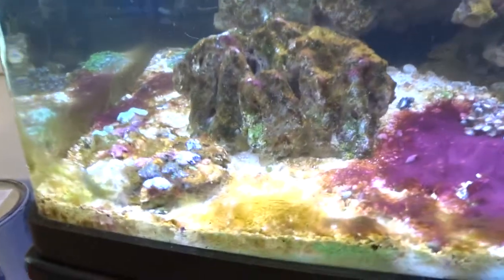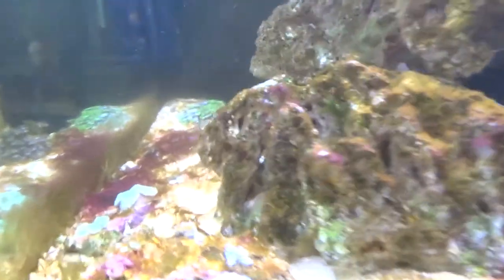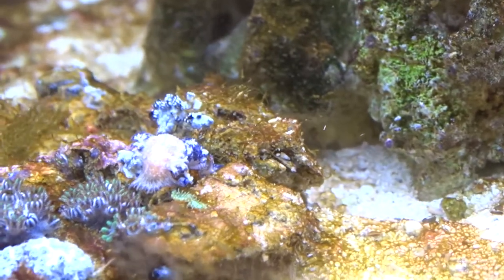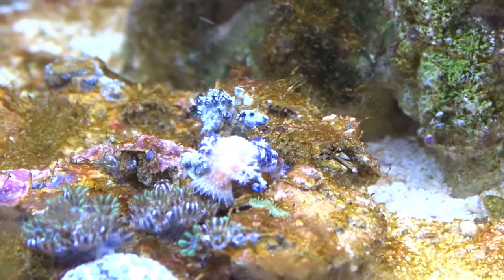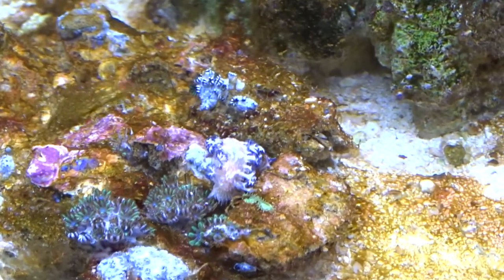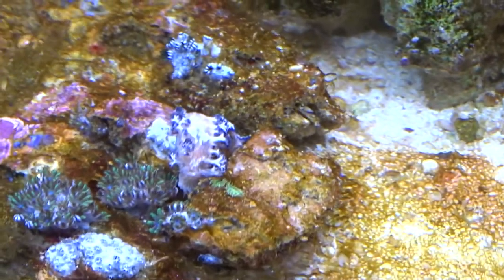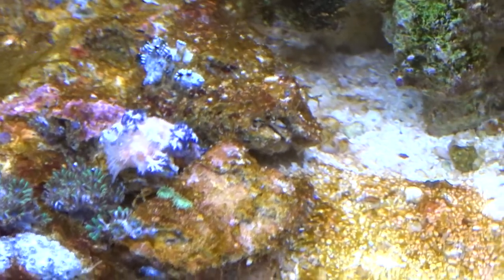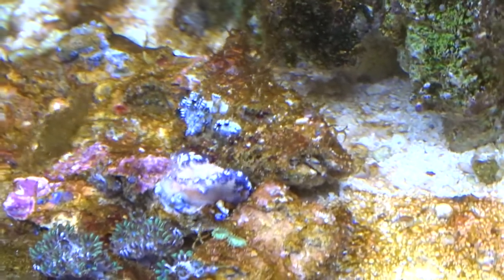PEST ALERT! Coral Eating Nudibranch AKA Sea slug.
The caption says it all. I discovered the notorious and obnoxious coral eating NudiBranch. Luckily i found it before he ate up the whole colony.

*After taking this video, When i actually removed the colony from the water i found 3 more Nudibranchs on the underside of the colony, I didn't see any eggs or anything. I also inspected the other colonies in the tank and i didn't see anymore. Fingers crossed that was all of them and i pray they didn't lay eggs anywhere.*